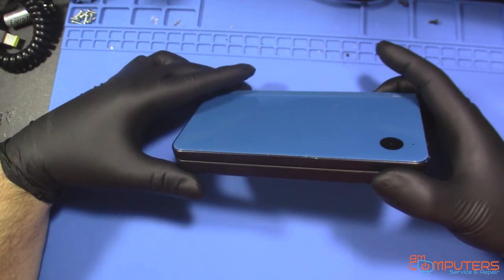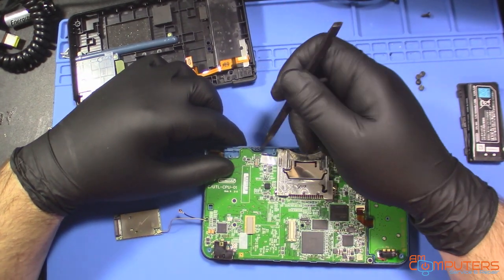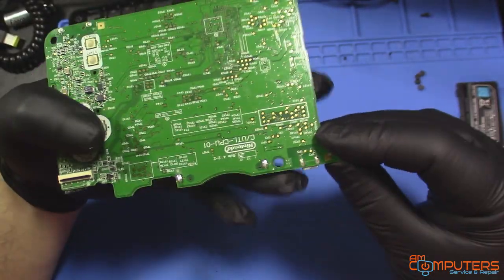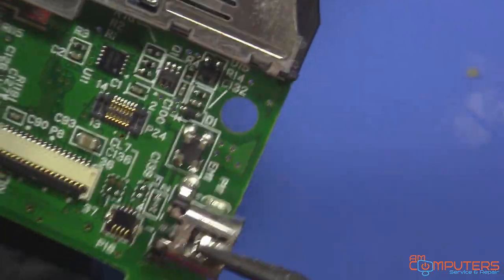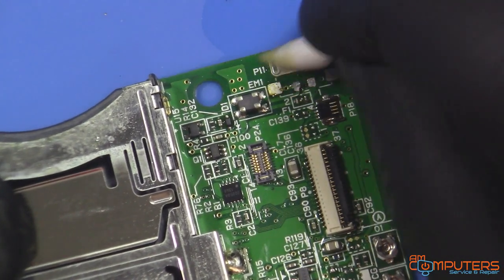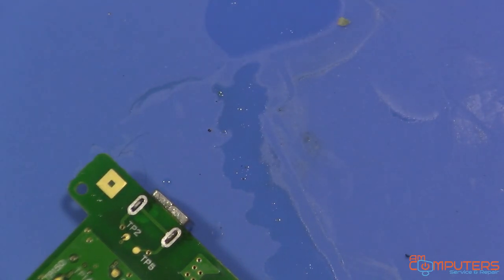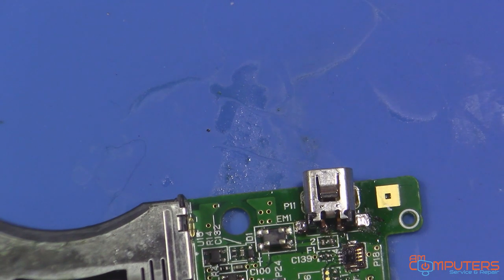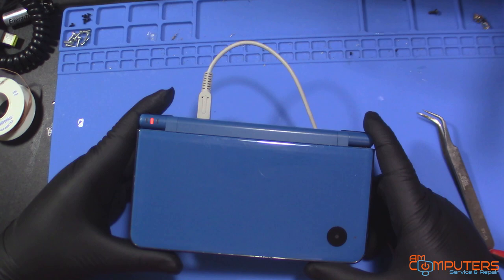Nintendo DSi XL Charging Port Replacement - How To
Today we fix a broken charging port on a Nintendo DSi XL. We’ll show you the steps we take to getting the damaged port off and replacing it with a nice new working one. Thanks for checking us out!
AM Computers is a small Computer repair shop located out of Poughkeepsie, NY.